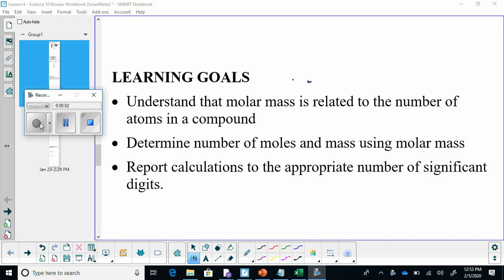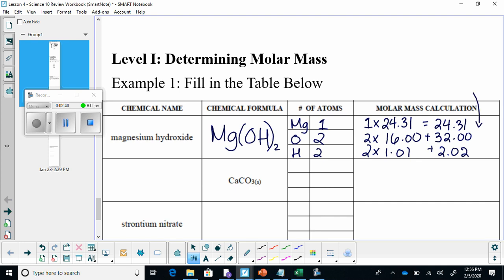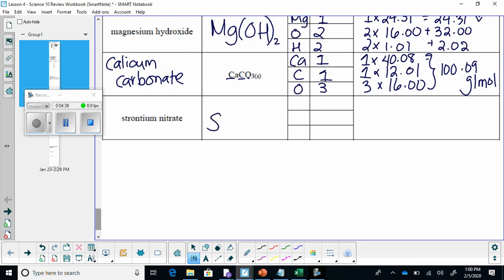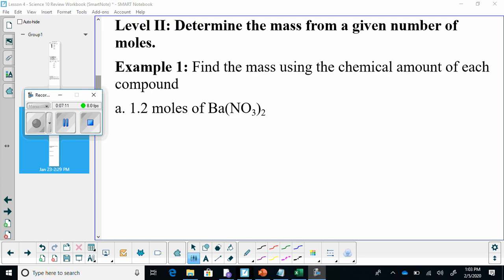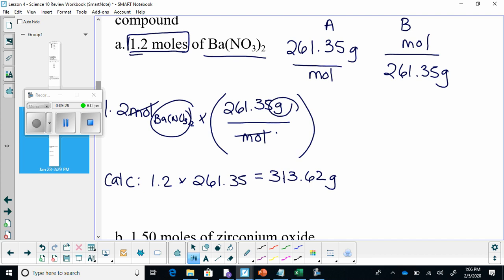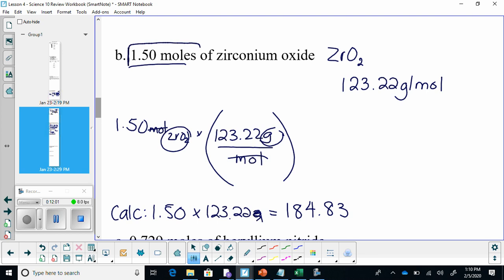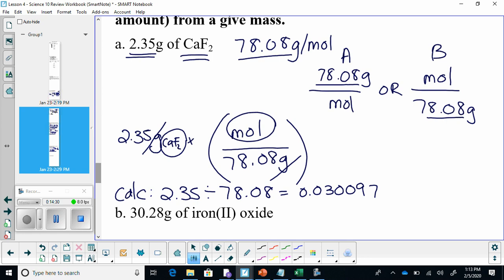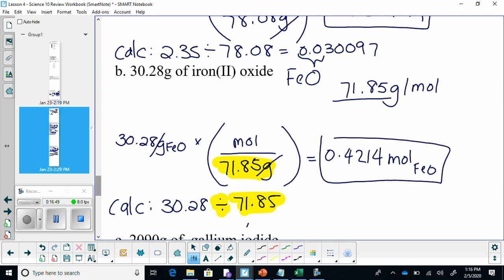Science 10 Review: Lesson 4 (Molar Mass)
Chemistry 20
Calculating Molar Mass
Calculating Moles/Mass using Unit Analysis